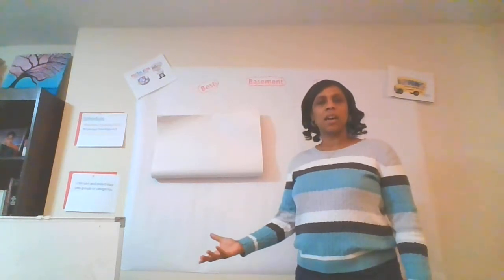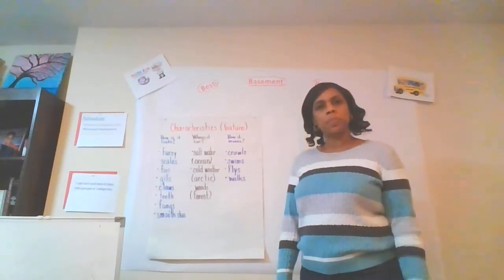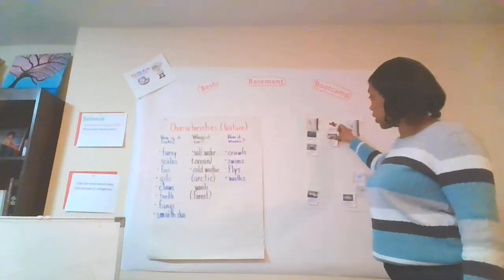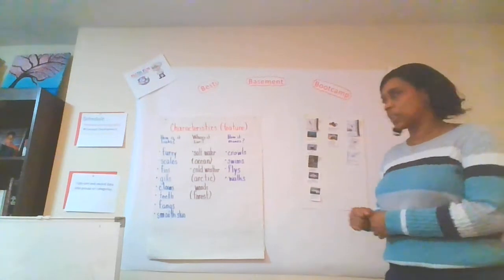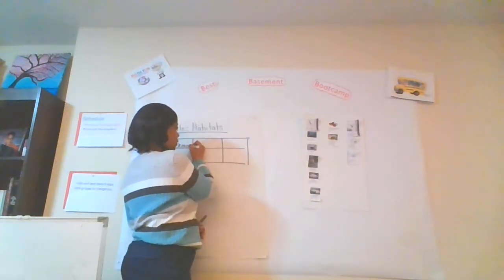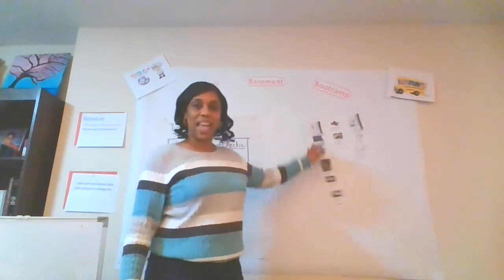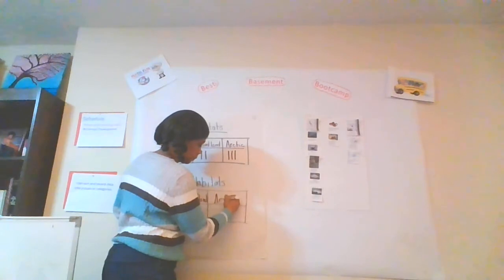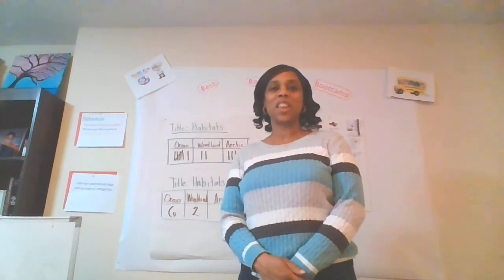Sorting and Recording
Given a group of objects, students will sort the objects into various groups based on their characteristics or features.  Then, they will record the data or information on a table.